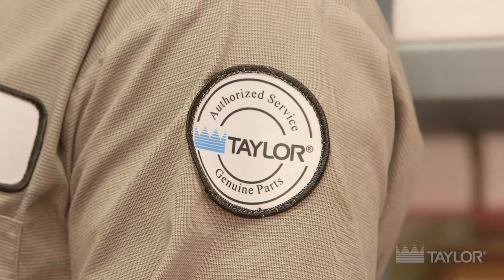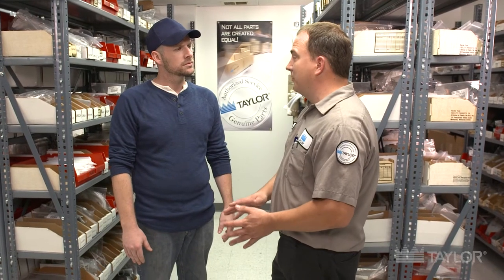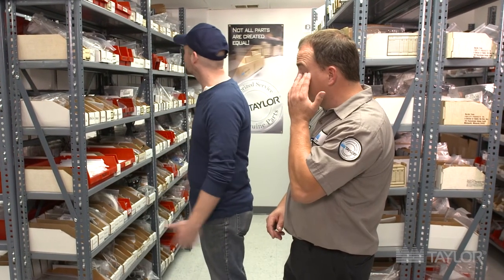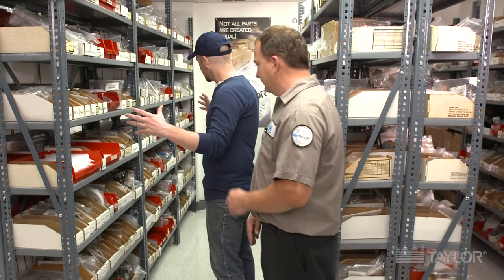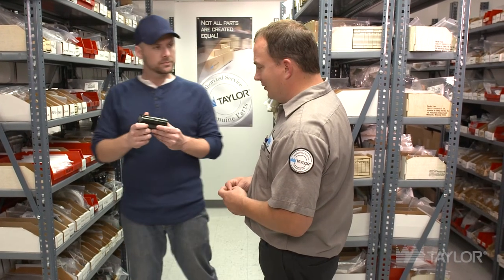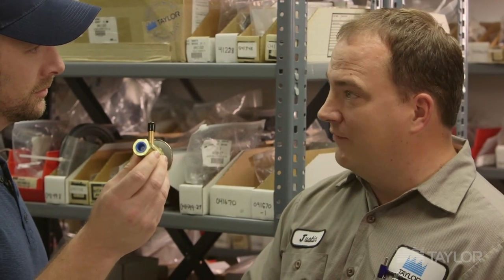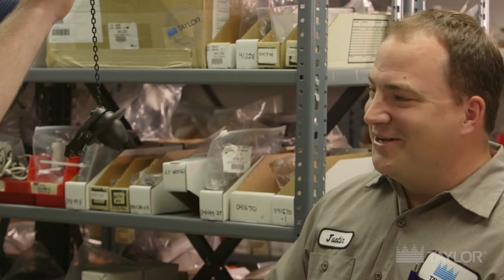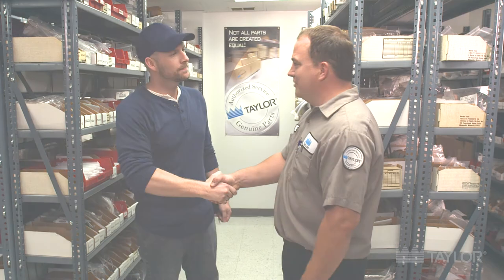Expert Service + Genuine Parts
Find out how much your Taylor Technician really knows when it comes to Taylor Genuine Parts.